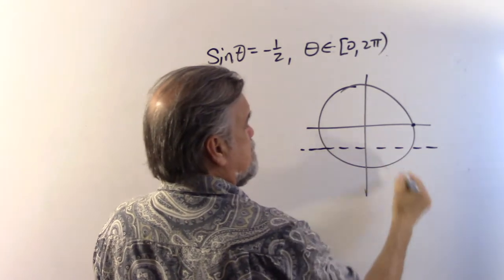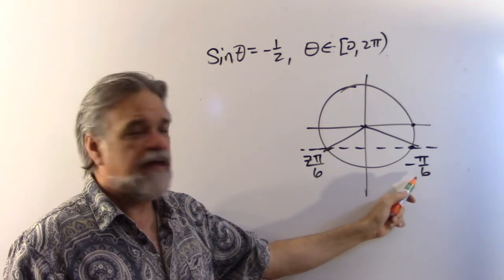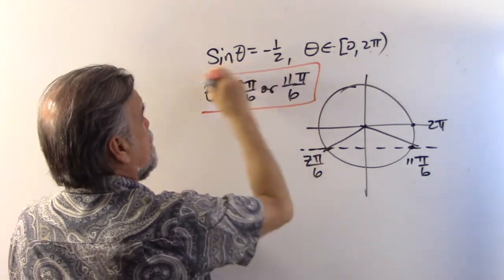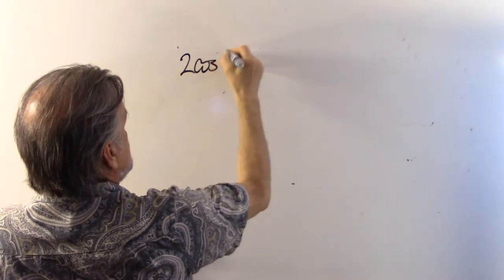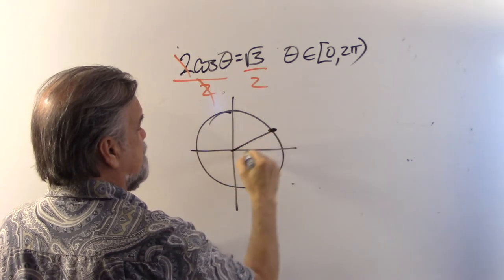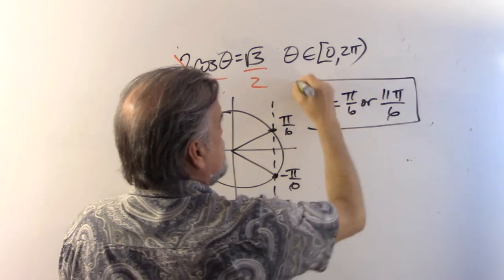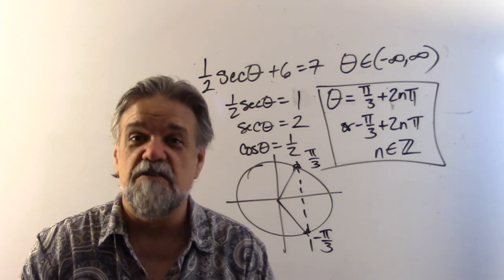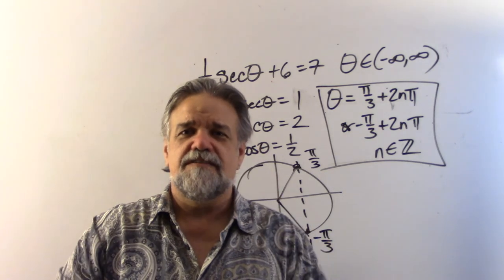Introduction to Solving Trigonometric Equations